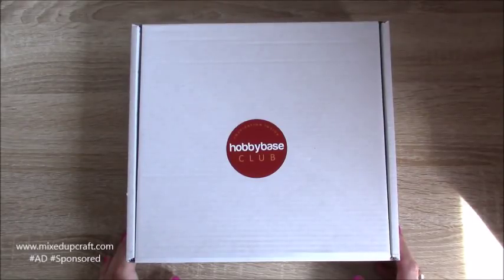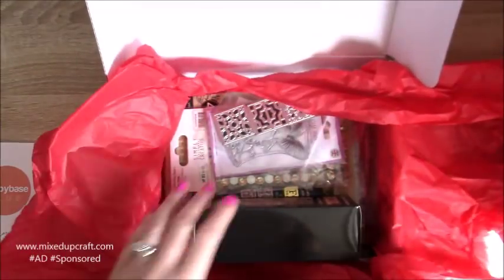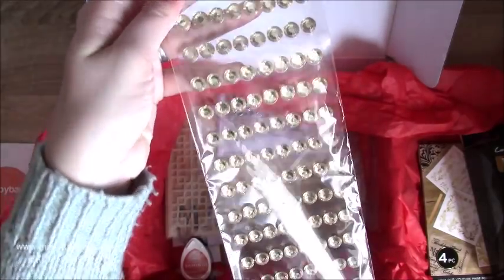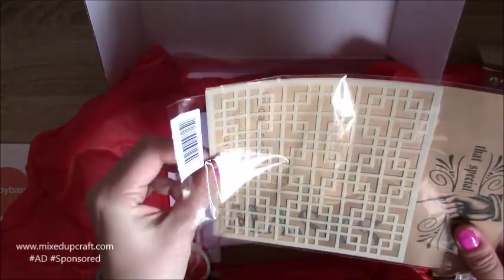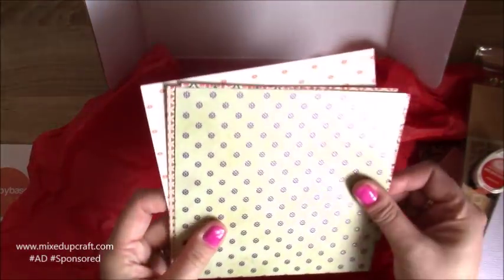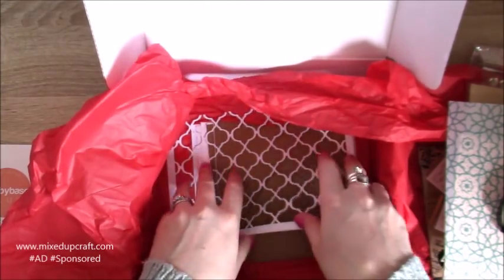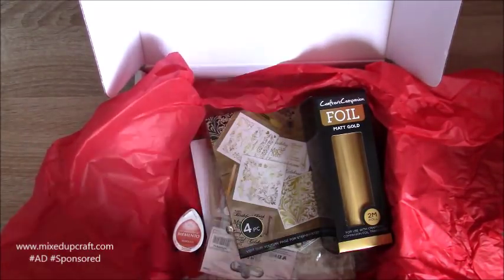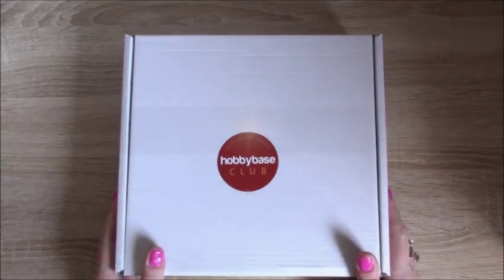Hobbybase Club April Craft Kit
In this video, I show you the unboxing of my April Hobbybase Club kit. These monthly kits are packed full of craft supplies with a different theme each month.

Sam